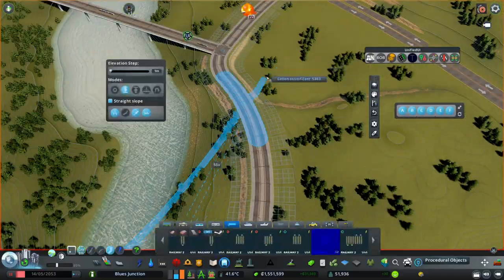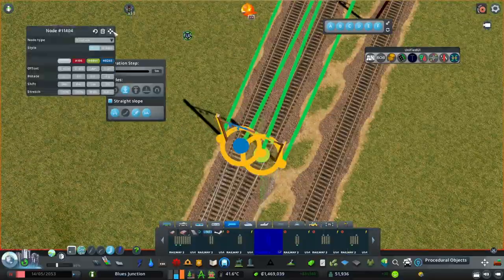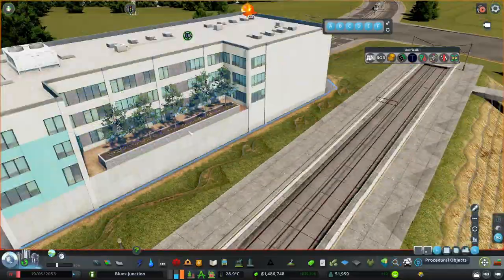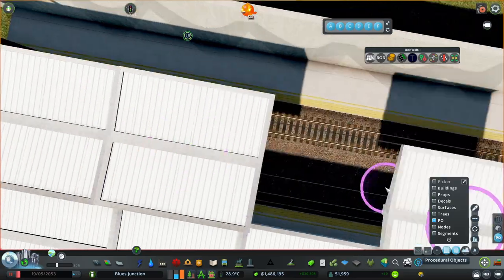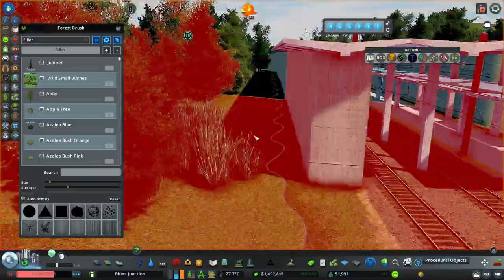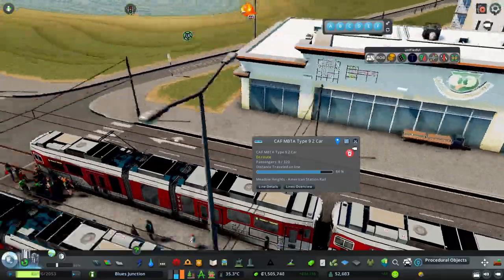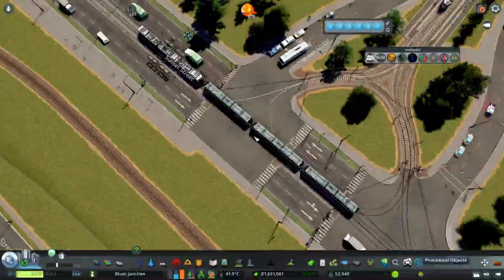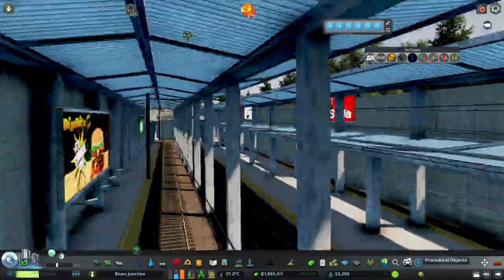Building a New Station - Blues Junction Episode 8 [Cities: Skylines]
In this video I will be building a new train station that also acts as a major transit hub. The station has   3 train platforms, 2 LRT/tram bay platforms and 1 on-street island platform. This station will be used for future development of other areas.